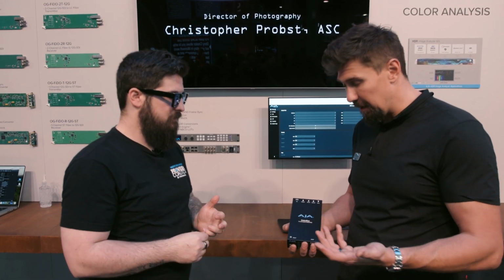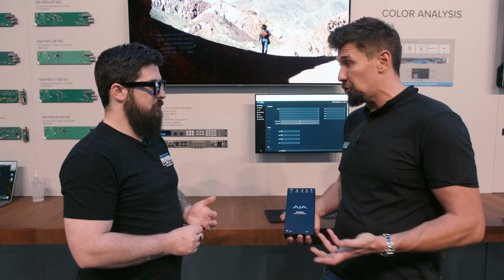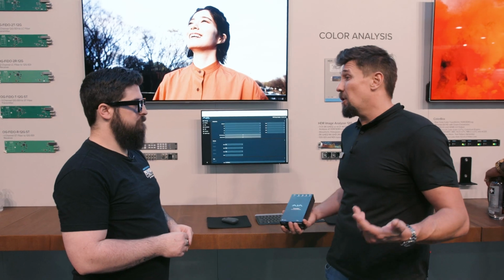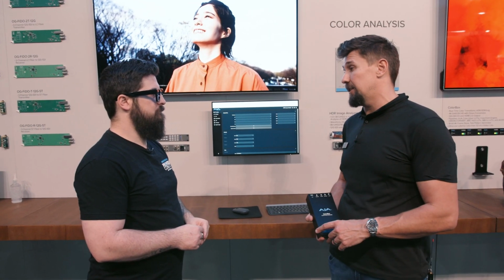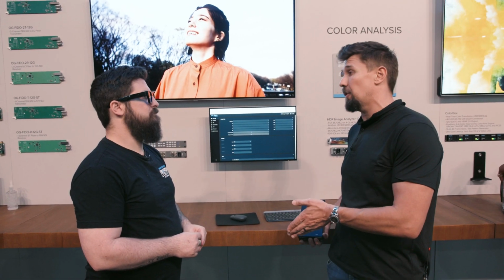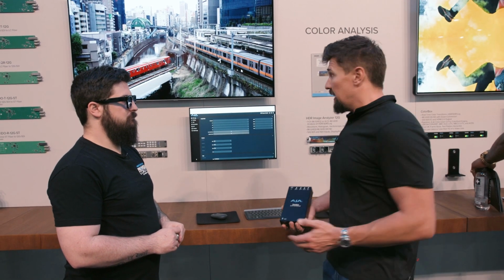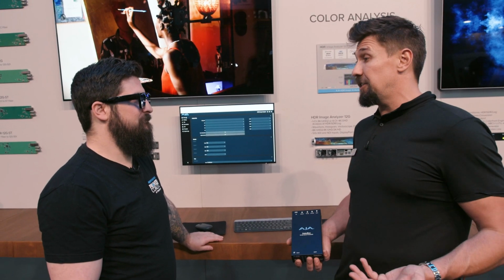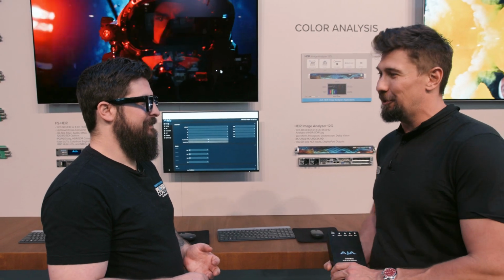From the NAB Show Floor | AJA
Kenny McMillan and Abe Abt talk about the new ColorBox, ACES, and inline color transormations